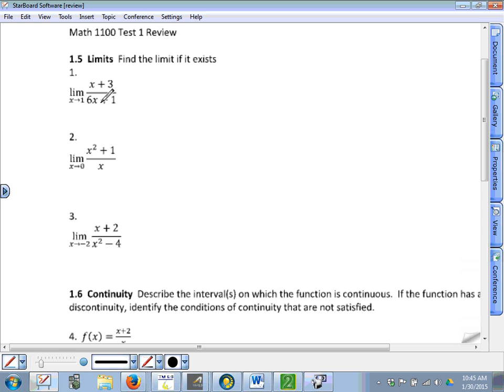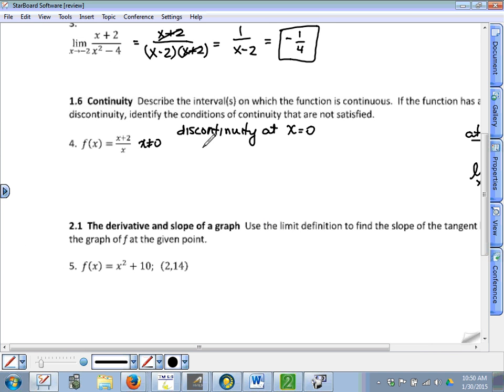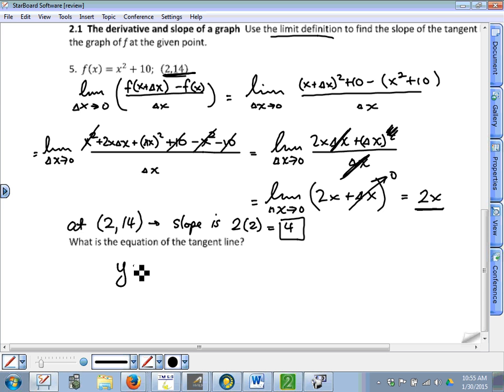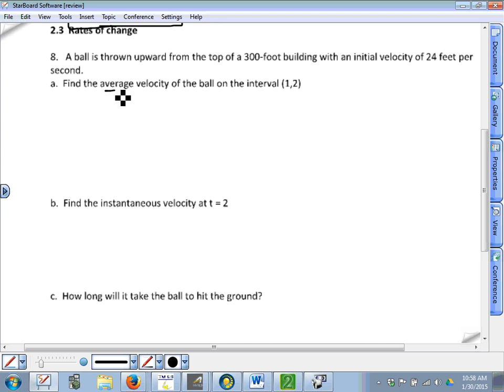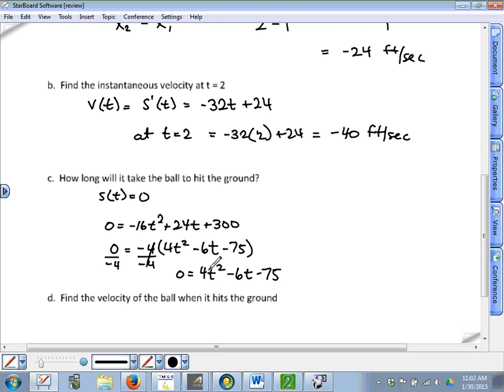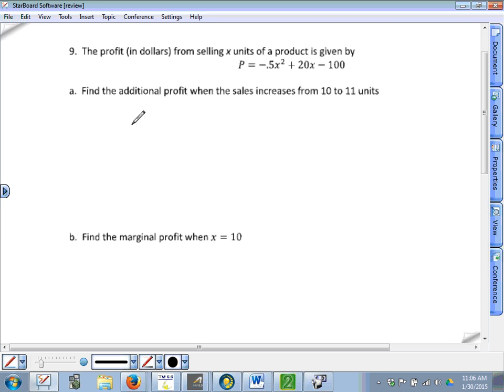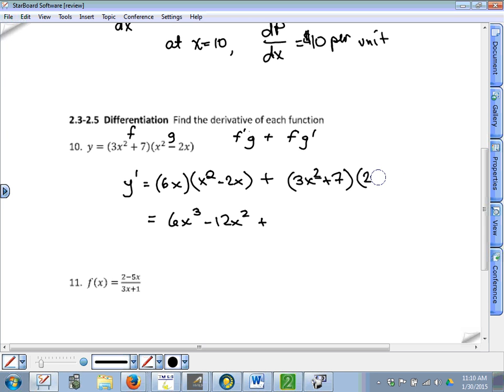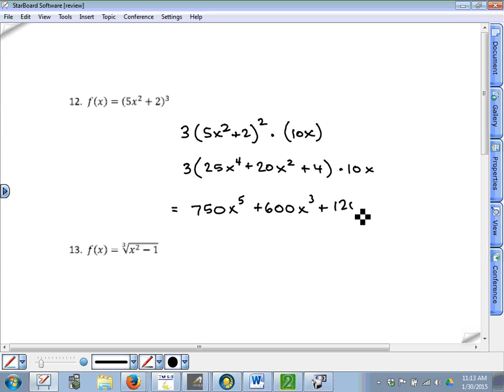math 1100 review 1